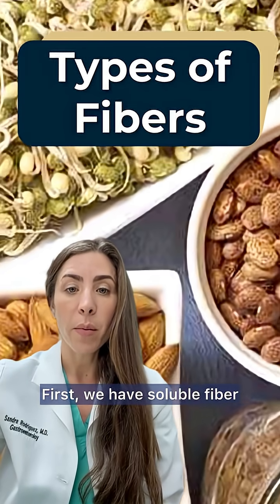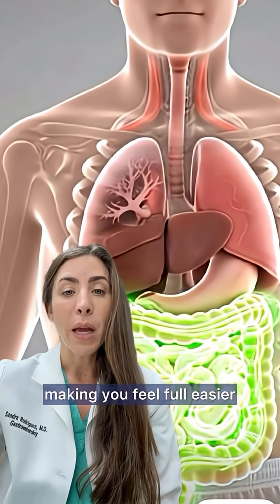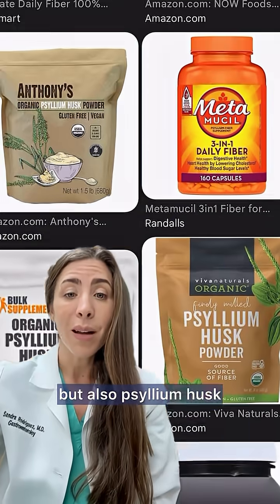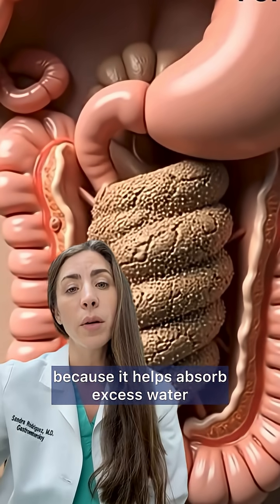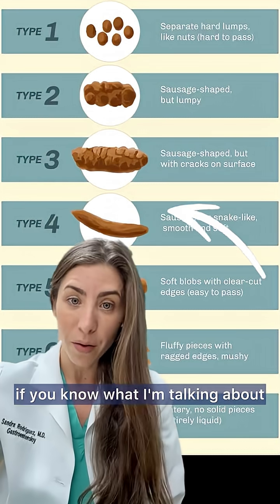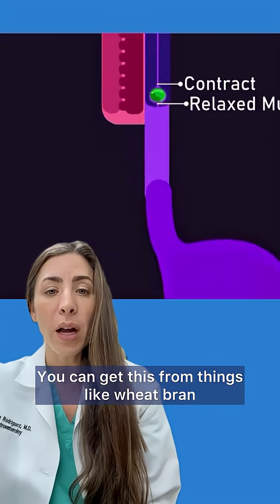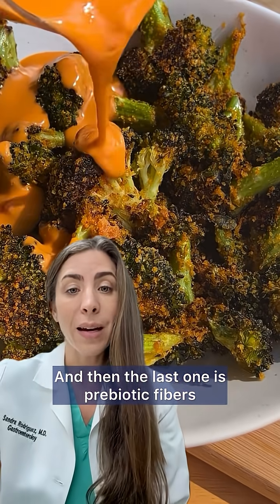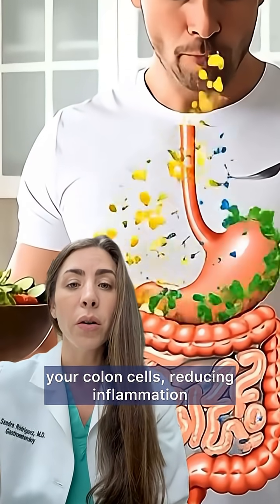Types of Fiber and Why You Need All Of Them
🌾 There isn’t just one type of fiber and your body needs all of them. Insoluble fiber adds bulk and speeds intestinal transit, soluble fiber absorbs water to soften stool, and fermentable fiber feeds gut bacteria, producing short-chain fatty acids that stimulate motility and improve microbiome health.

💧 But here’s the key: fiber cannot work properly without water. Soluble fiber becomes a gel that softens stool only if enough liquid is available, while insoluble fiber needs hydration to avoid worsening constipation. Think of fiber like a sponge — dry, it hardens; with water, it softens and moves smoothly.

🥝 For healthy digestion and constipation relief, aim for 25–30 g of fiber daily. Focus on whole foods like fruits, vegetables, legumes, and grains, include all fiber types, and increase intake gradually. Combine this with proper hydration for better gut health, softer stools, and more regular bowel habits.